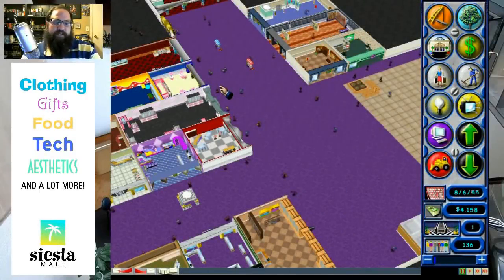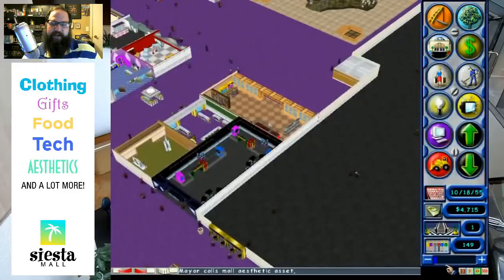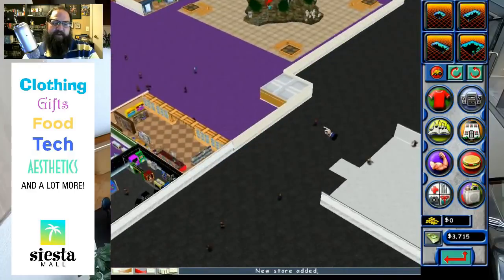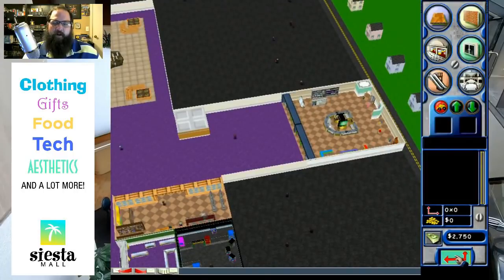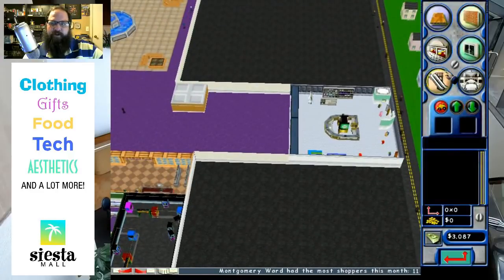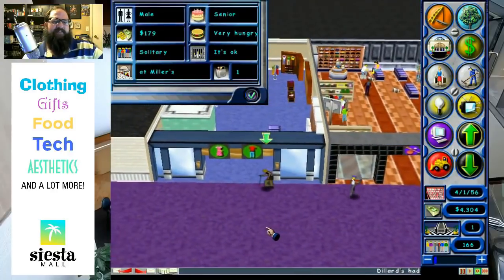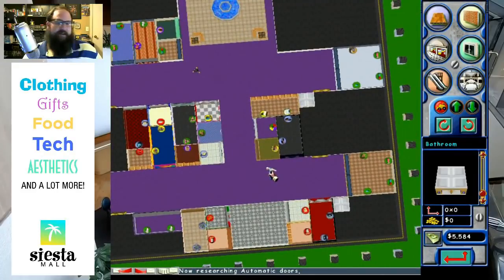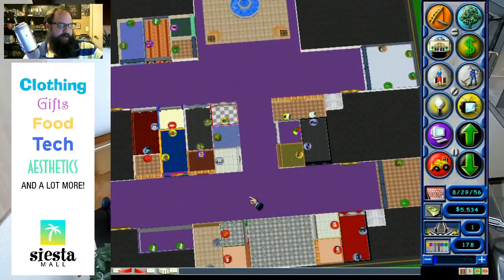Welcome To Siesta Mall! | Episode 6: We've Moved! | Retail Archaeology 2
Episode 6 of Retail Archaeology's Mall Tycoon live streaming series "Welcome To Siesta Mall!".

Intro created by Pascal Schnyder.

Follow Siesta Mall on Twitter @siestamall